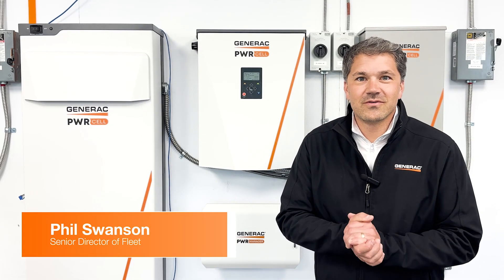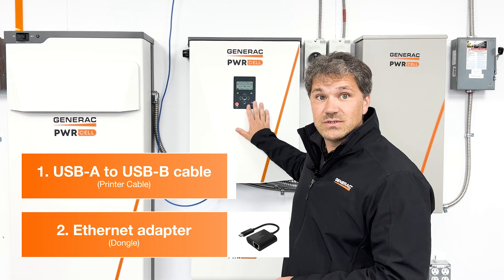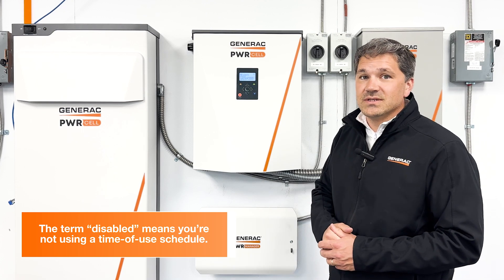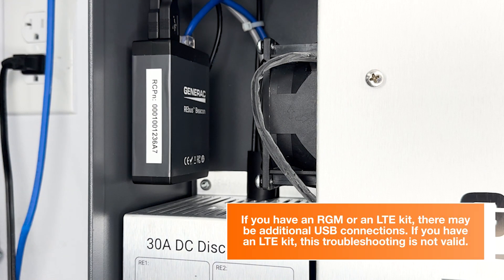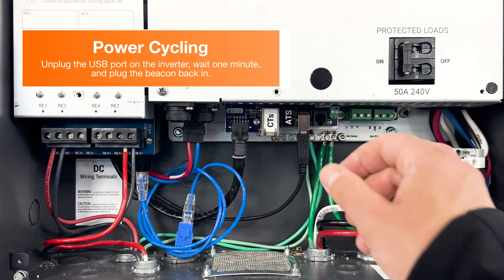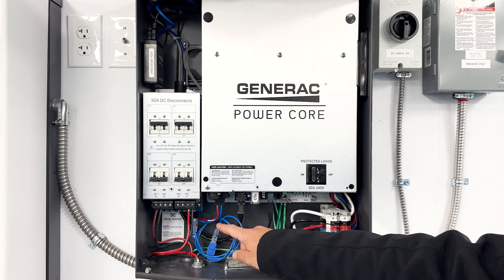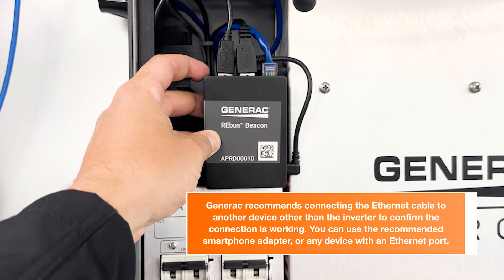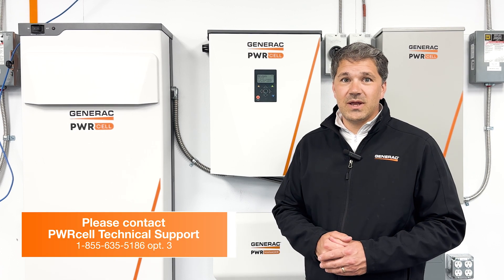Generac PWRcell Pro Tips: Troubleshooting Internet Connectivity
Is the PWRcell system showing "No Connectivity" in PWRfleet, and your customer isn't seeing any production in the PWRview app, or the blue light on the front of the inverter isn’t lit up? Check out this video for the quick tips to troubleshoot internet connectivity on the PWRcell Inverter.

If you’re still having issues after going through these simple troubleshooting steps, give our Technical Support team a call, and we’ll be happy to help.